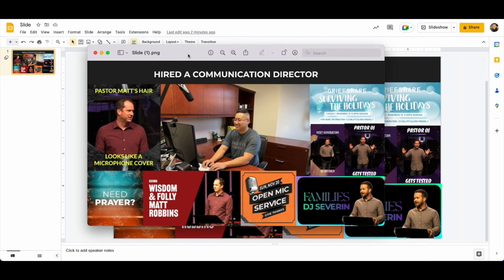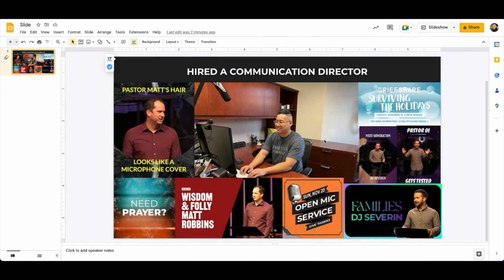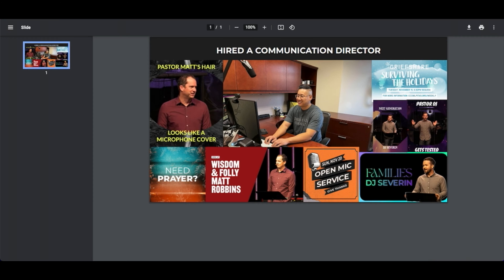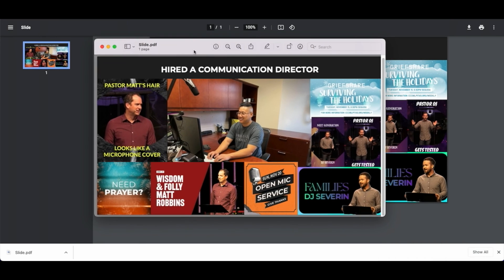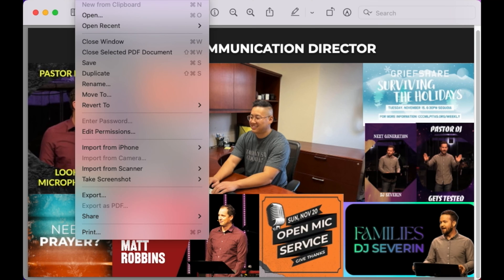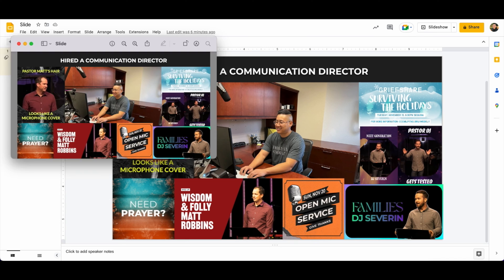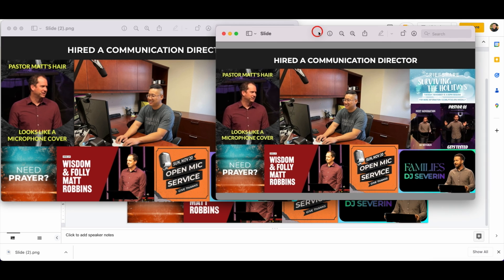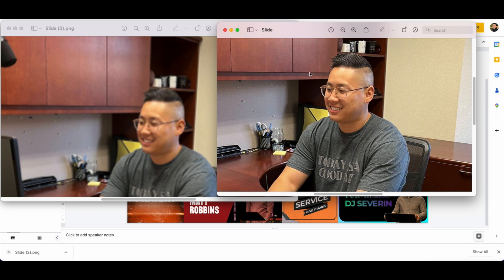How To Get a Higher Quality PNG File From Google Slides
🛒 Website Templates, Graphics, Print Outs, and more! (Free Stuff Too).

📷 Camera Gear
➡️ Main Camera
➡️ All-Around Lens
➡️ Wide Angle lens
➡️ Portrait Lens
➡️ Camera Microphone
➡️ Desk Camera Mount